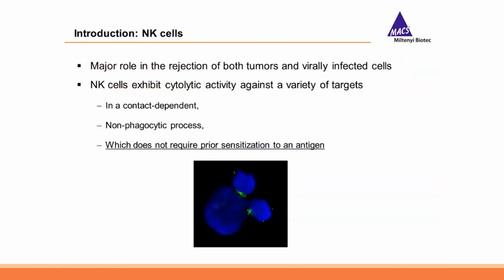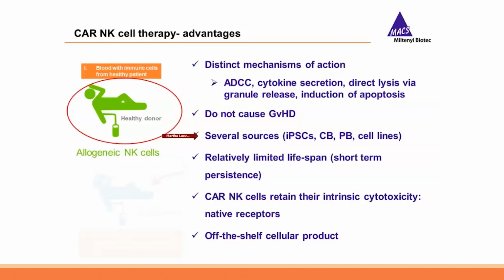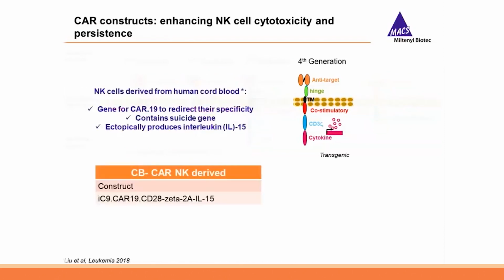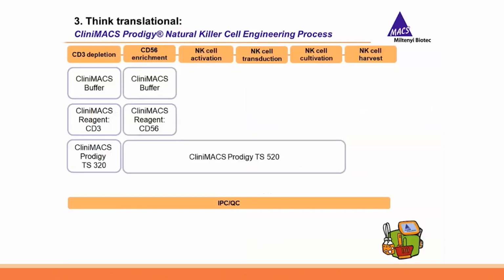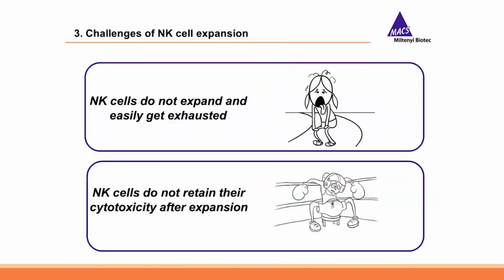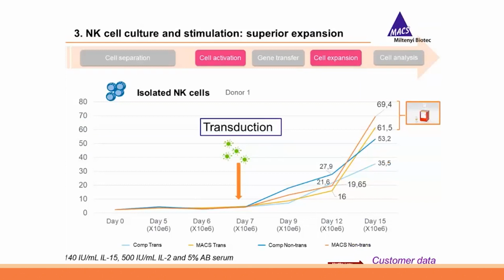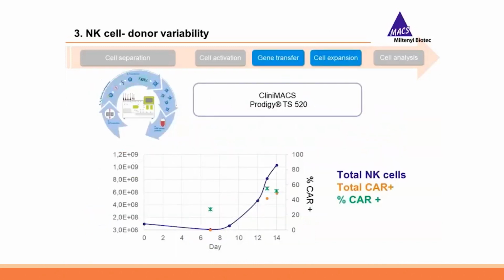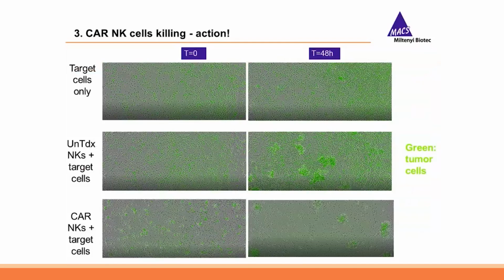Automated manufacturing of CAR NK cells [WEBINAR]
Learn about the current status of CAR engineered NK cells as an adoptive, cell-based immunotherapy, alongside the strategies developed for CAR NK cell generation.

With recent advances in immuno-oncology research, CAR NK cells have been highlighted as a promising approach for a cell-based immunotherapy. The critical role of immune cells in cancer therapy has been validated, and adoptive cell therapies are more frequently a treatment of choice. With increased amounts of clinical research taking place, we will review the current strategies of CAR NK cell generation.

Finally, we will observe Miltenyi Biotec’s solutions how we can introduce the new CliniMACS Prodigy Platform, a unique platform that allows the generation of gene-modified CAR NK cells in a standardized and fully automated fashion.